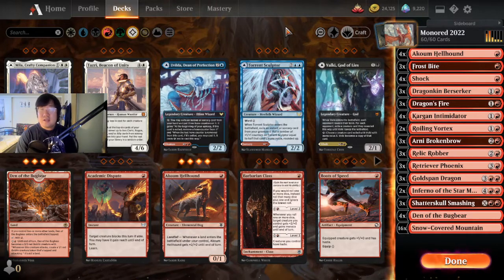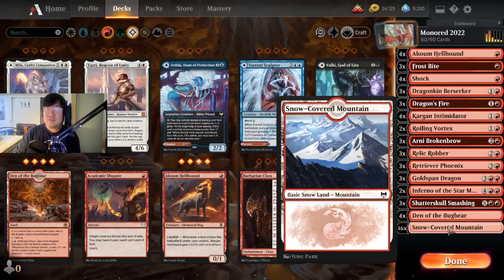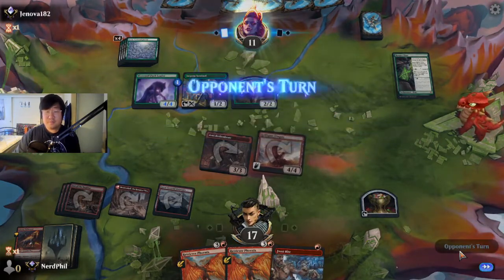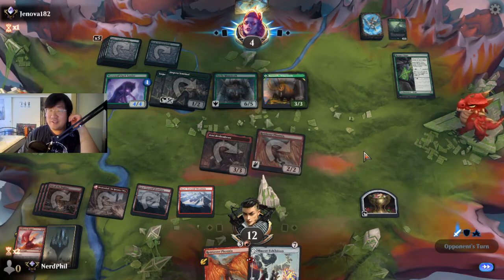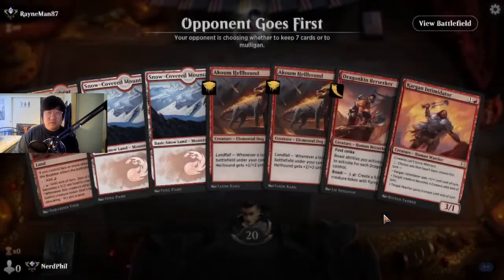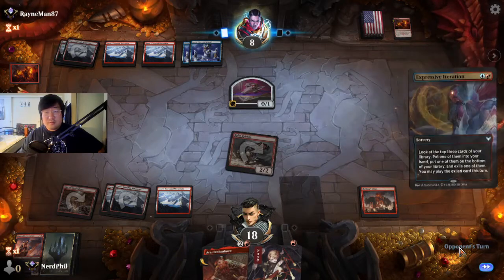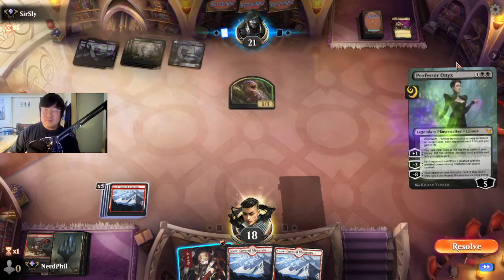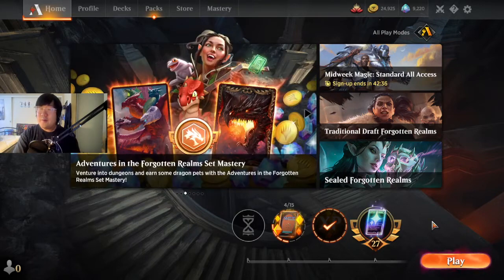Monored 2022 | MTGA Forgotten Realms 2022 Standard Bo1 | Big Dargons Still Good!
Monored got nerfed to oblivion, but it still hits hard!